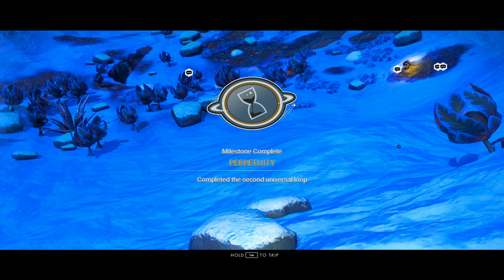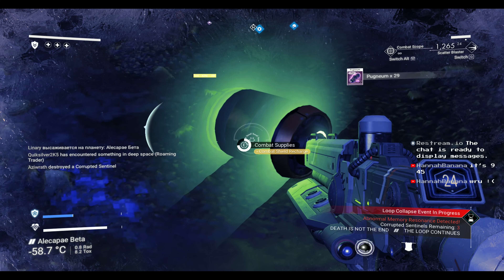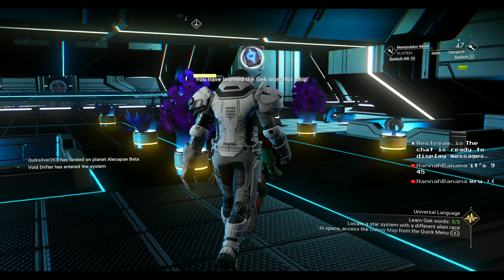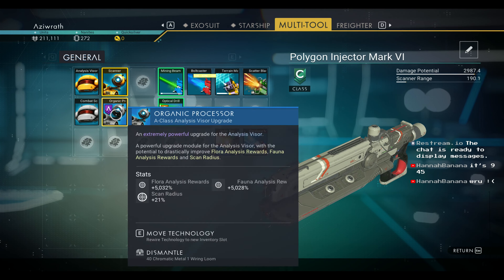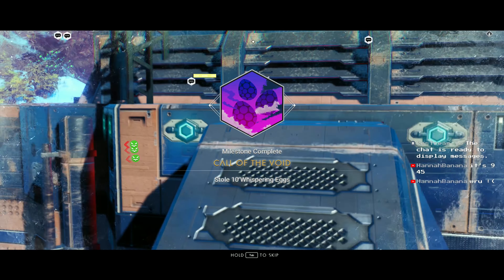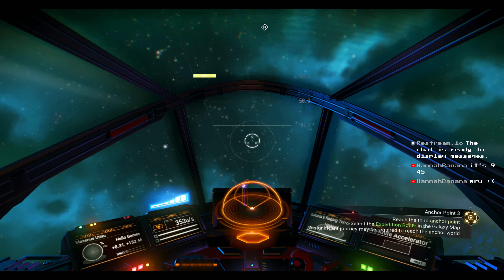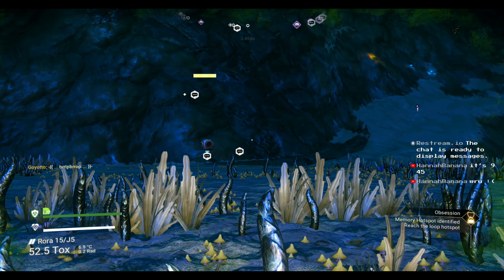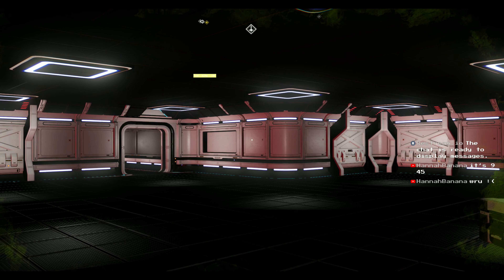Iteration 2 & 3 | No Man's Sky | Walkthrough Pt. 2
In this walkthrough of No Man's Sky, we are diving into Iteration 2 & 3 of Expedition 7.